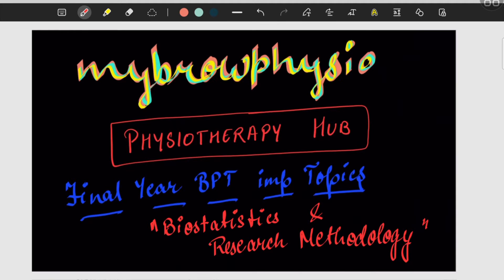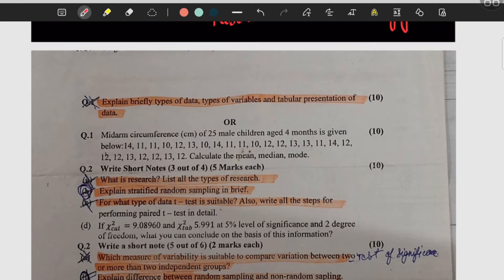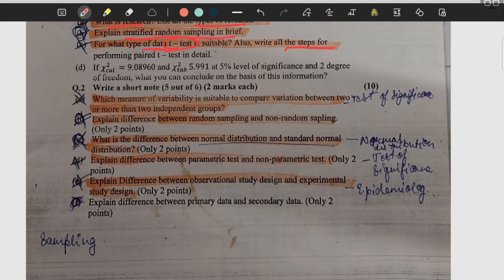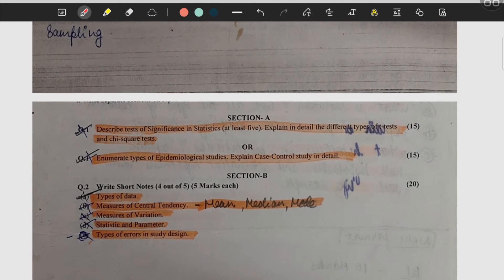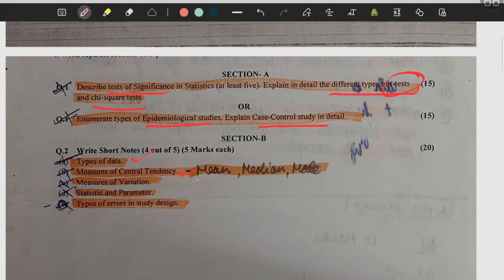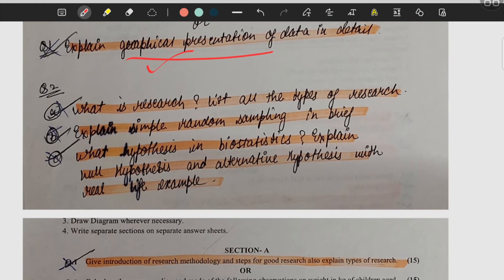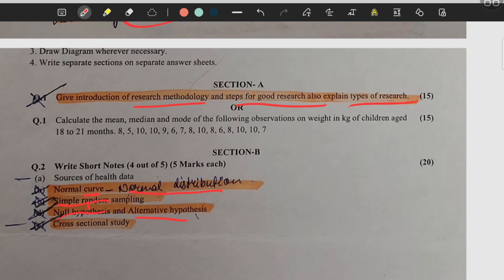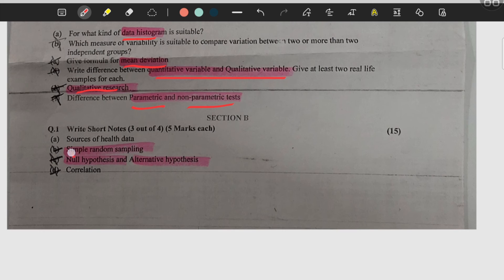Biostatistics & Research Methodology Important Topics & Questions | final year BPT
. SOCIAL MEDIA LINKS .

Hi! Thank you for not just watching my video, but also reading the description, and this segment too! I am Neha Singh, I'm in 2nd year  Bachelors of Physiotherapy (BPT).
I make videos on the channel about anything that interests me and helps you guys out, so let's learn and grow together.